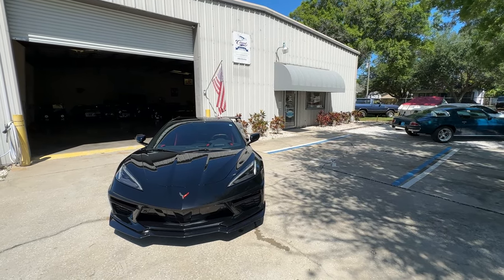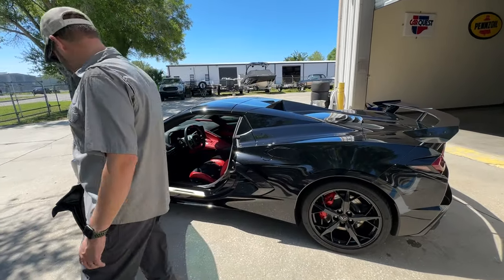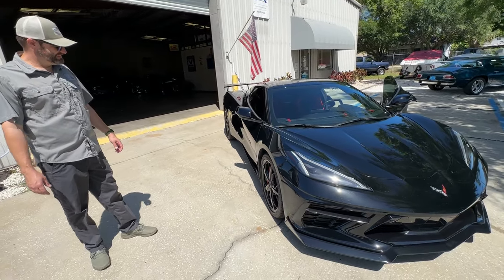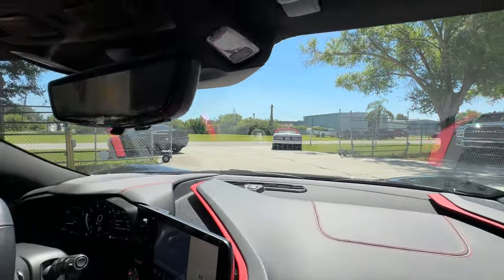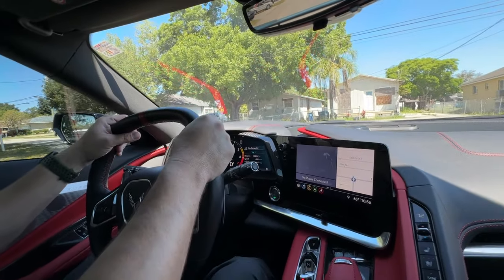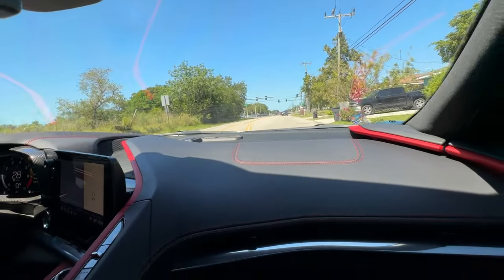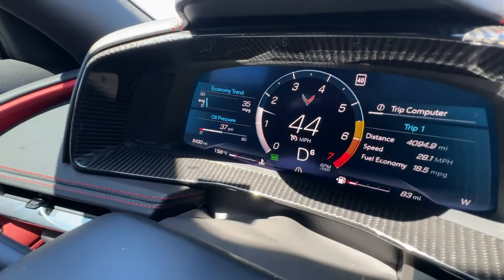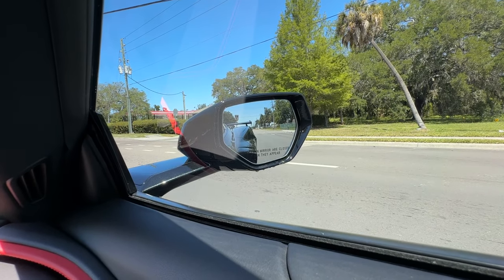CORVETTE STINGRAY 2021 TEST DRIVE FOR SALE COAST MOTOR COMPANY FL@Classiccarsconnection-mq6bx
2021 CORVETTE STINGRAY CONVERTIBLE LOW MILEAGE BEAUTIFUL CAR INSIDE AND OUTSIDE V8 POWER AUTOMATIC TRANSMISSION BEAUTIFUL LEATHER INTERIOR THIS CAR SEEMS TO BE LOADED. BE THE FIRST PERSON TO PURCHASE THIS COOL AND AWESOME RIDE BEFORE MAY ONE OF 2024 AND GET A FREE PAIR OF K SWISS SNEAKERS AUTOGRAPHED BY MYSELF AND TYLER FROM COAST MOTOR COMPANY PALMETTO FLORIDA AND CLASSIC CARS CONNECTION YOUTUBE 🇺🇸💪🏼🇺🇸💪🏼🇺🇸@Classiccarsconnection-mq6bx